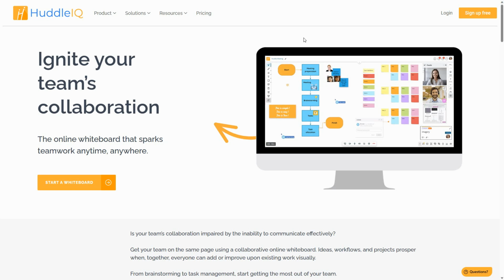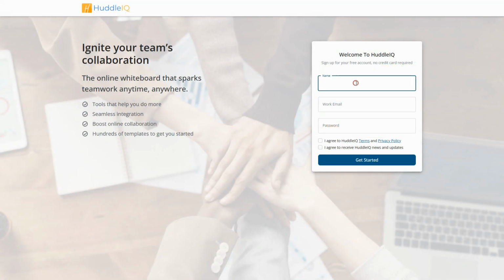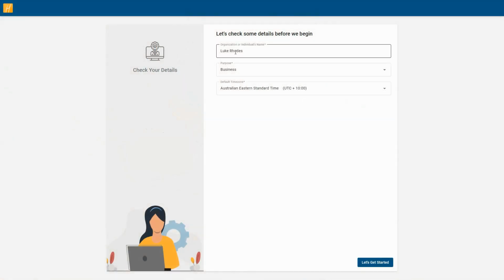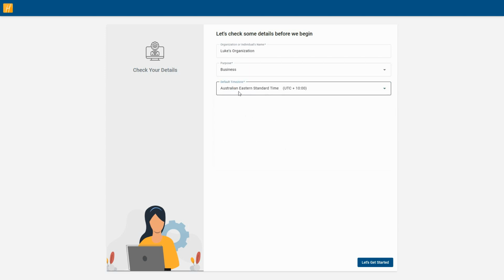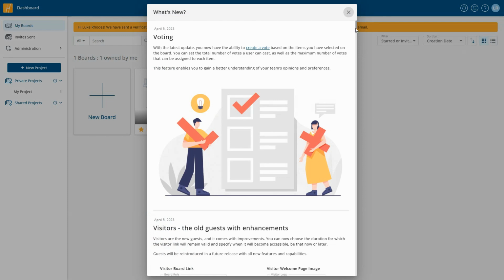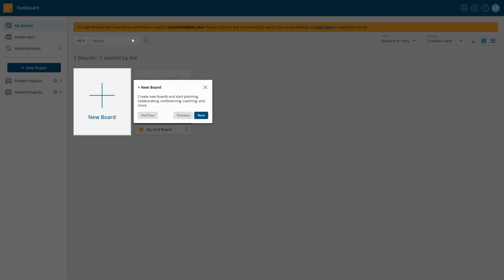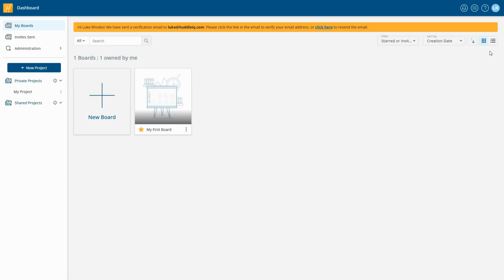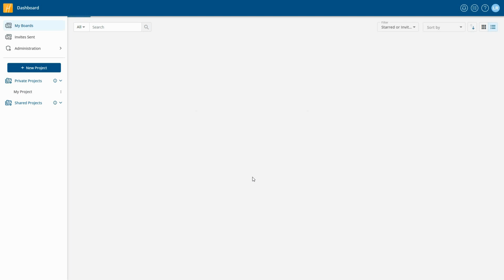How to create an account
Get a step-by-step video guide and learn how to create an account with HuddleIQ.